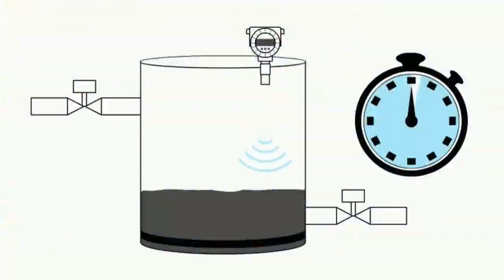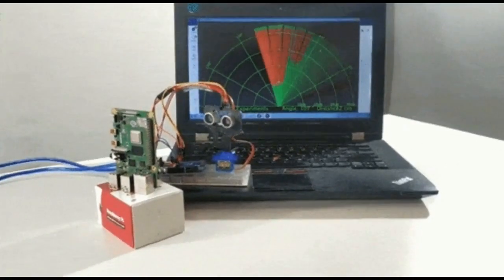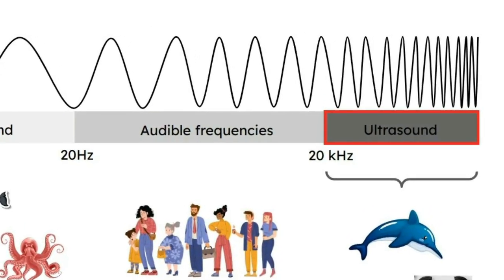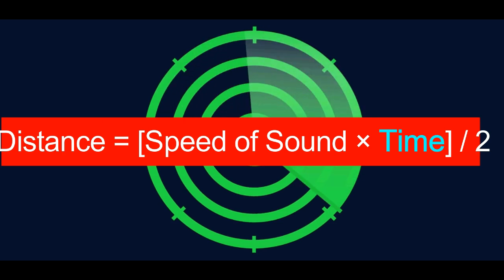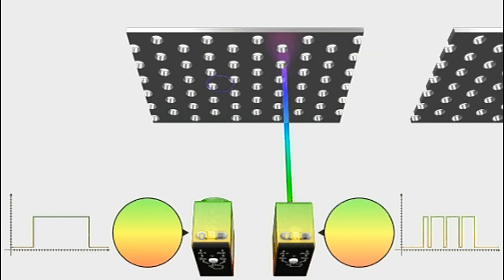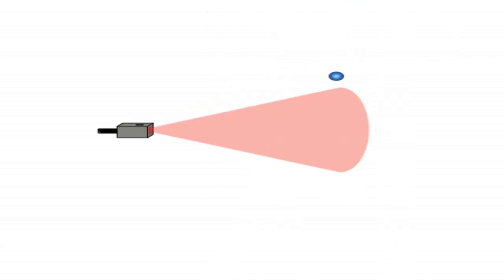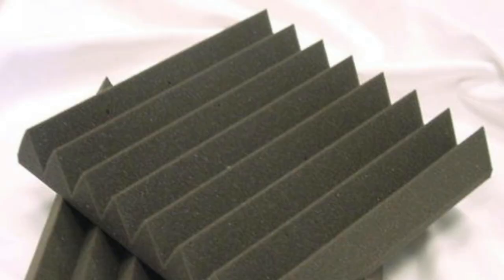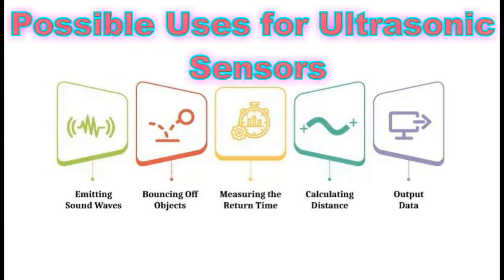Guide to Ultrasonic sensors : Basics, applications ,design,types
Ultrasonic detection is one of the greatest ways of reliably sensing levels and determining proximity. Since they have been in use for many years, ultrasonic sensors have a significant portion of the sensing market. These sensors play a crucial role in countless applications, from industrial automation to robotics and automotive safety systems. In this brief overview, we’ll delve into the mechanics of ultrasonic sensor working. The use of ultrasonic sensors in various fields, such as drones and electric cars, is growing as the automation sector develops.
This blog provides a deep knowledge of what is ultrasonic sensor and how it works.